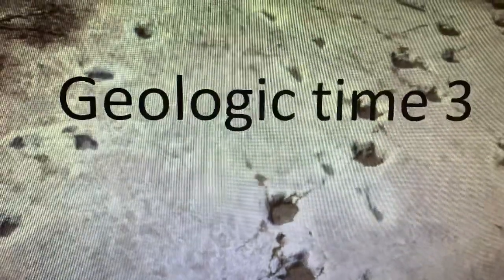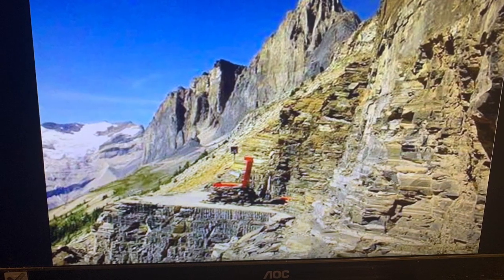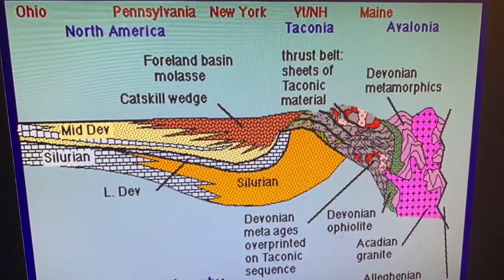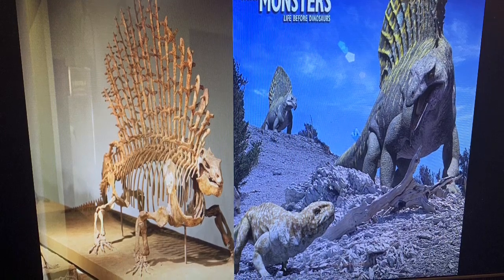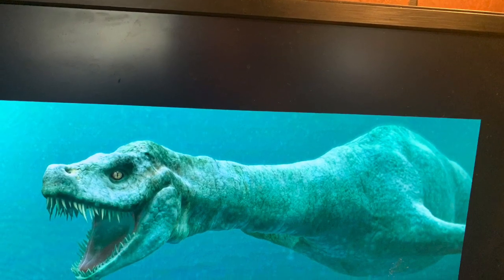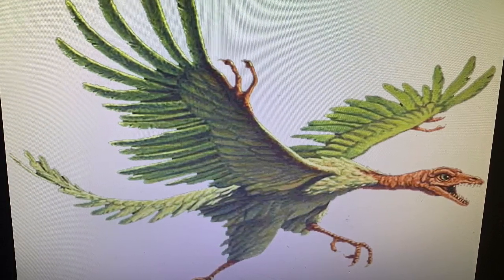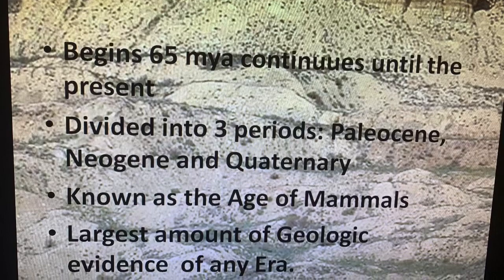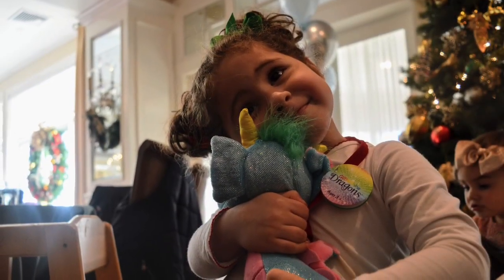Geologic Timeline 2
More Deep Time From Trilobites to Humans in less than 11 minutes